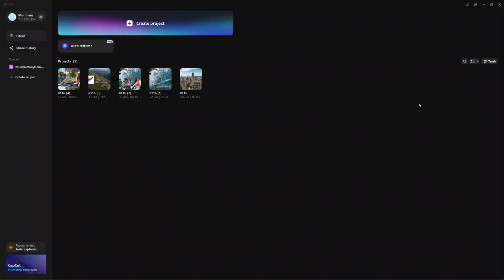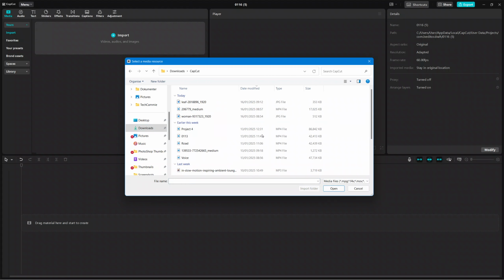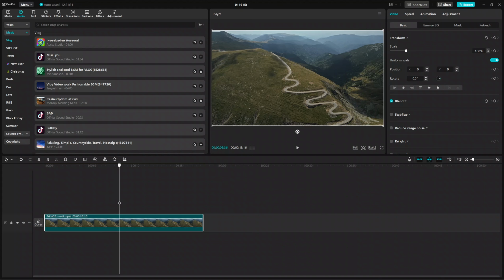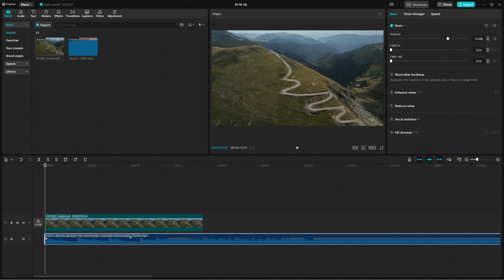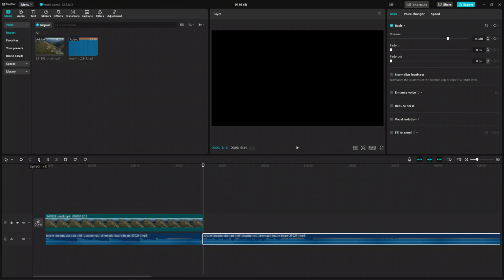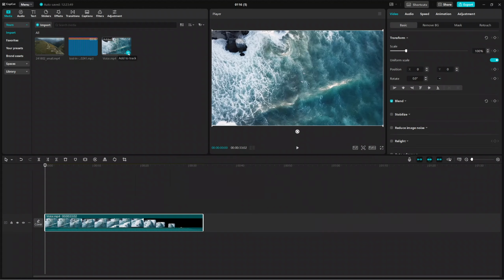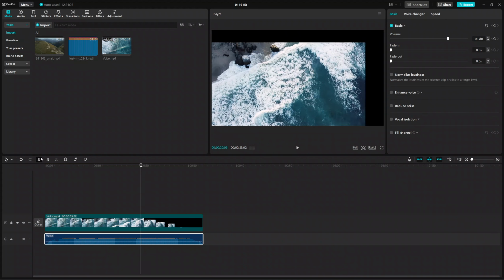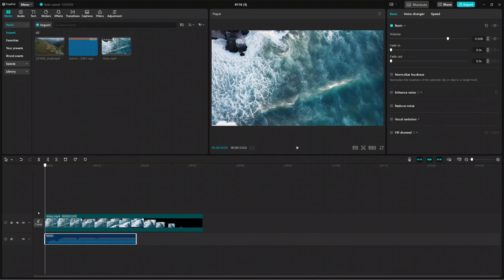How To Cut Music In CapCut Desktop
In this tutorial, I’ll show you how to easily cut, trim, and edit music tracks in CapCut Desktop. Whether you’re creating videos for YouTube, TikTok, or any other platform, mastering music editing is key to creating professional-quality content.

Import the project
Add it to your timeline
Select the project
right click on it then select extract audio
select the audio then split it
customize the audio to your liking

Cell Phone Tripod Adapter